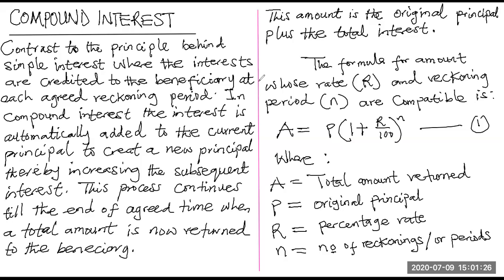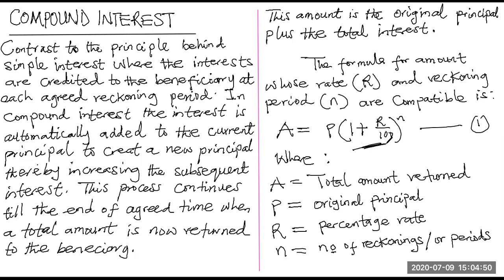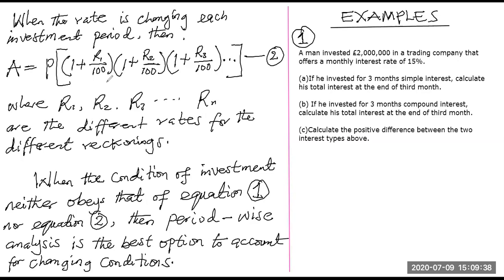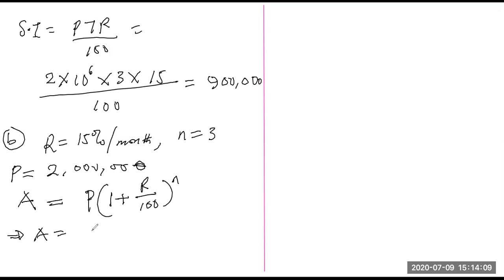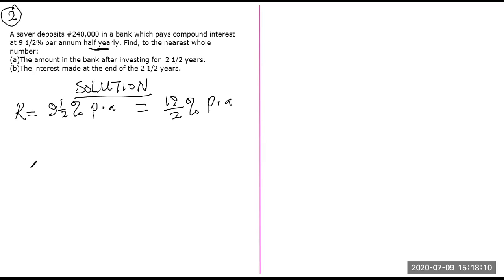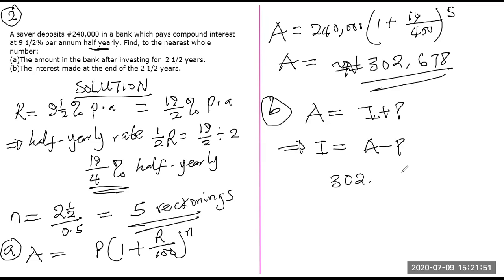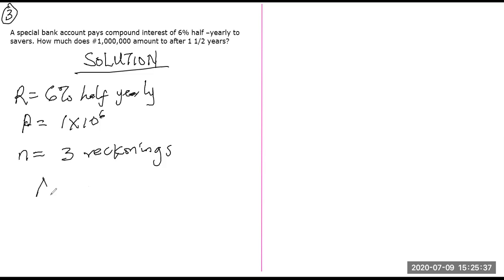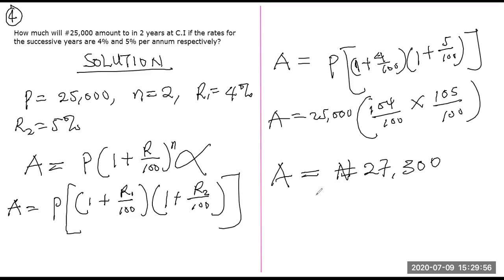ARITHMETIC OF FINANCE EPISODE 2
Simple and explicit explanation of compound interest with vivid examples to accompany it. Are you frustrated with the way questions are set and stumbles over the right solution few times? Does some questions in financial arithmetic trouble you? Then this is meant for you. For full comprehension, start from Episode 1 of this series.